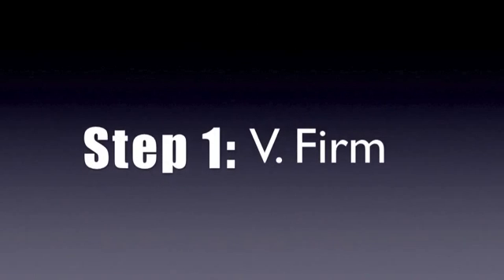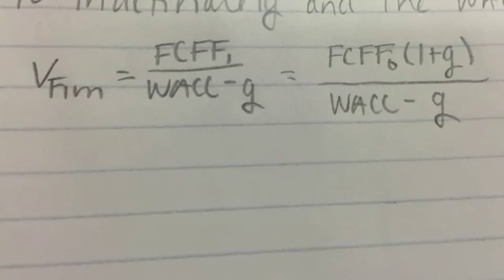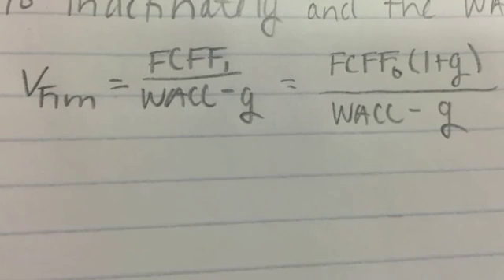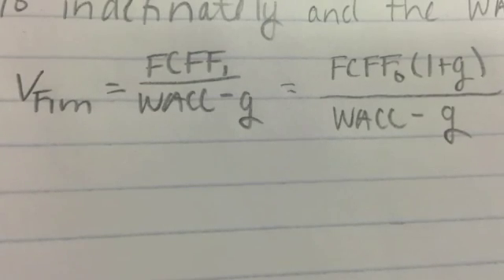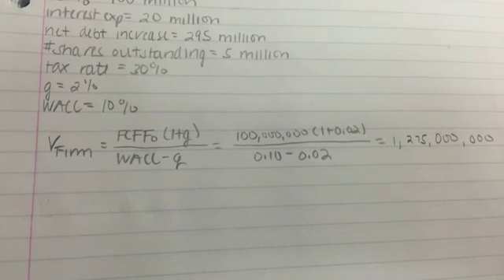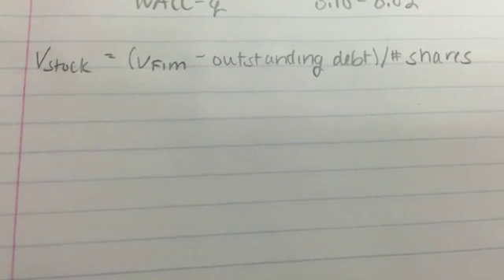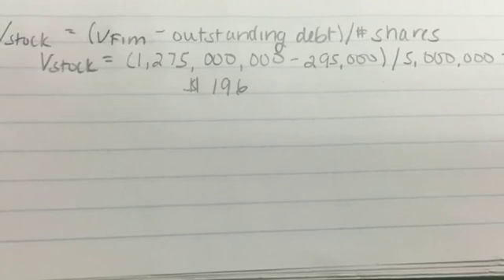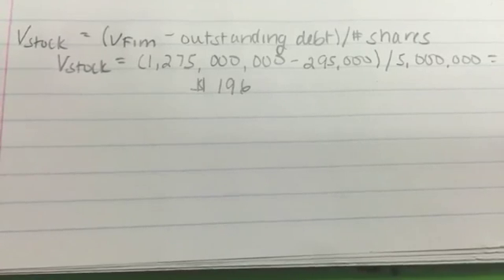Valuating Stock Using FCFF